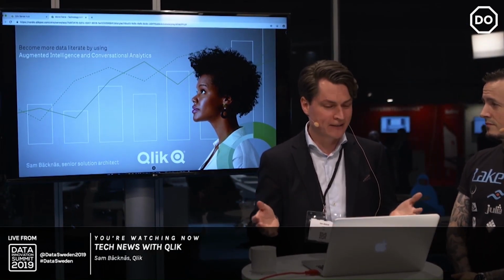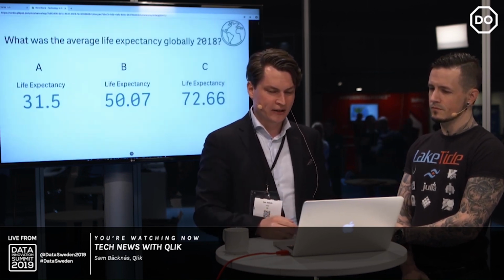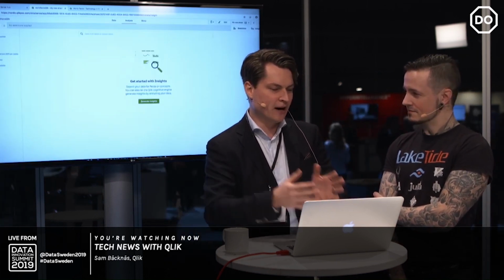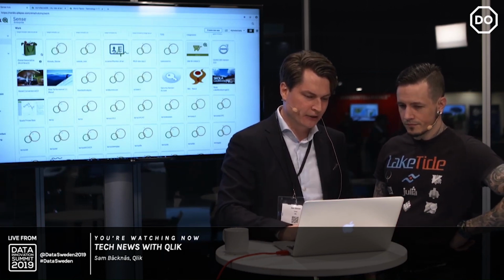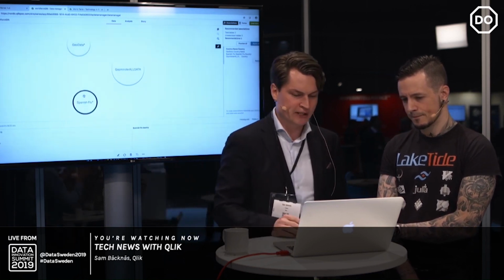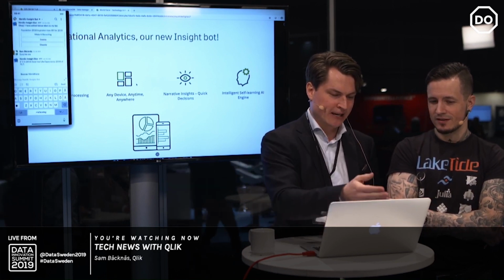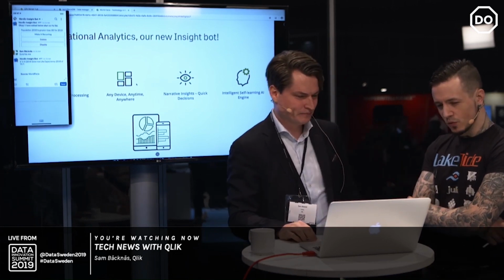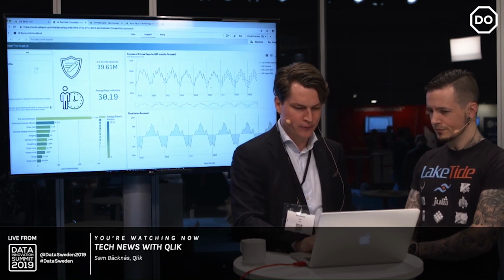Tech News with Qlik - Sam Bäcknäs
Data Octagon Session with Sam Bäcknäs, Senior Solutions Architect at Qlik
Data Octagon - The Future of Data - Live-Streamed Stage from the Data Innovation Summit 2019

Built in the centre of the expo area, the live streamed stage accommodated some of the biggest names in the world of data. The Data Octagon had an independent program consisting of 20-minute panels, presented insights into current data policies, trends, challenges and opportunities, and gave overview of the last technological breakthroughs, and a glimpse into future of data management and insight.

The program was hosted by Robert Luciani, the CTO of LakeTide, and live-streamed during the 2019 edition of the annual Data Innovation Summit on Twitter (@DataSweden2019) and YouTube (Hyperight AB).

🎟️🎟️🎟️Get your Super Early Bird Ticket for the 2020 edition